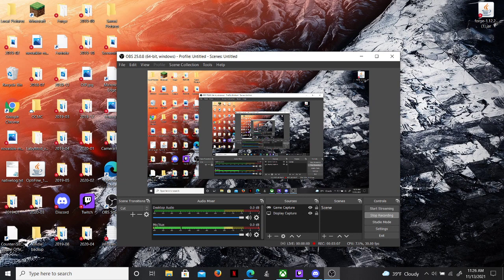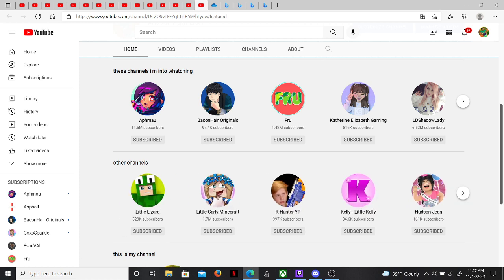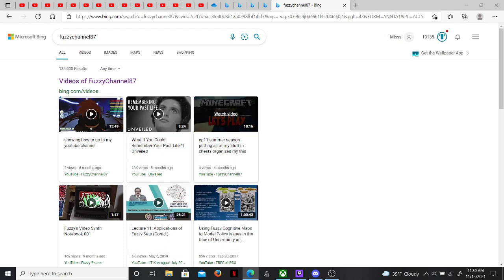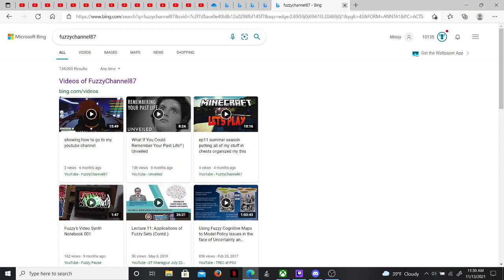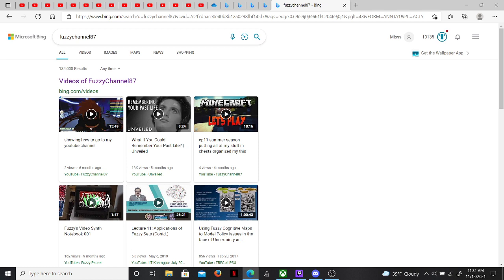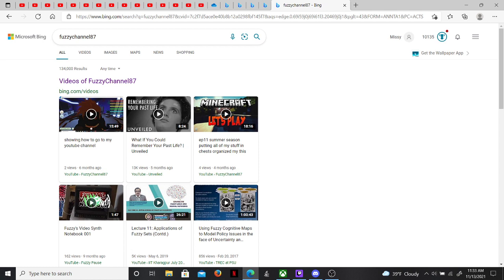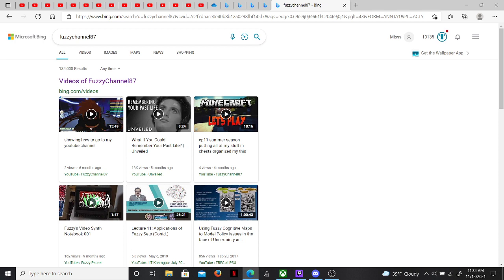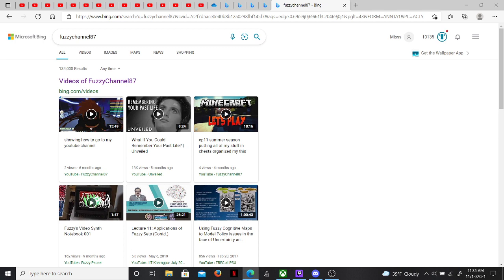talking about what kind of games to and playing fun games on ROBLOX and Minecraft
oh also i will make a video later today